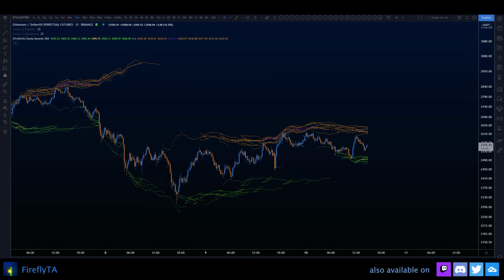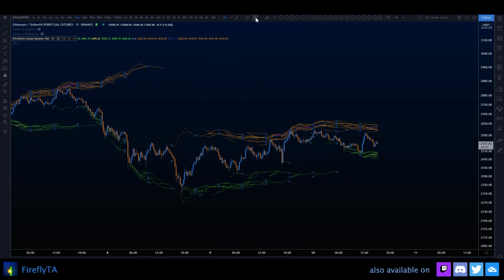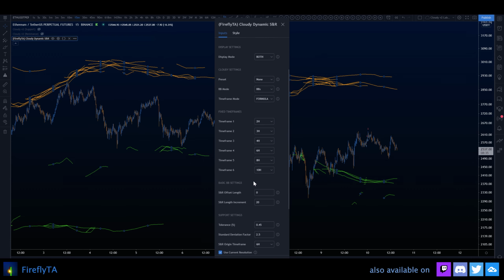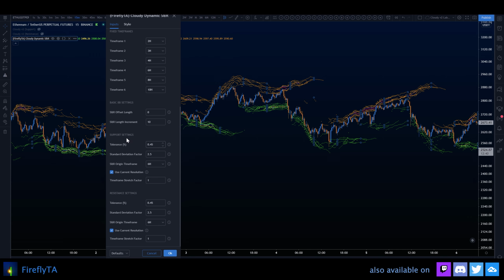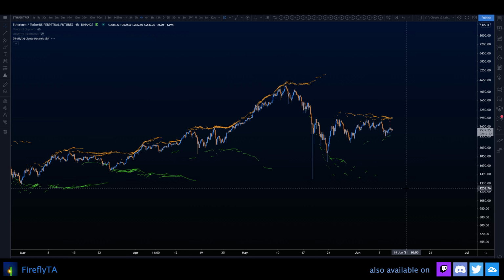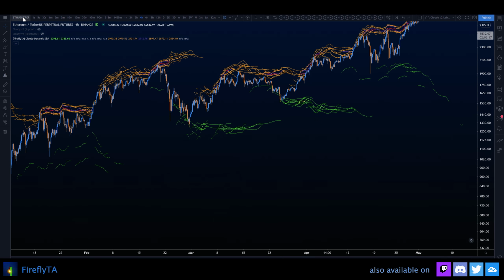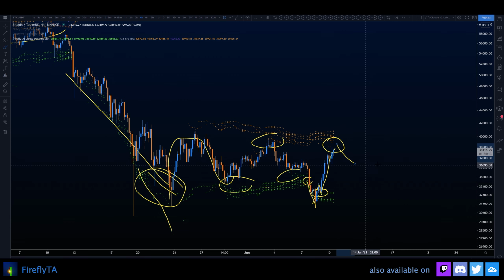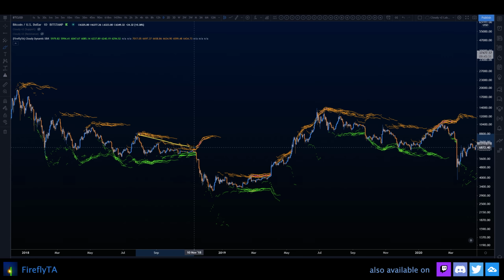Cloudy Dynamic S&R Indicator - PART 3 (Settings & More)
This is the third part to my mini series on my flagship indicator Cloudy Dynamic S&R. In this part I am explaining all the settings on Cloudy and show how Cloudy can be applied to different assets (BTC, alts, stocks, gold).

Cloudy will be a premium indicator exclusively available for supporters / high-tier subscribers.